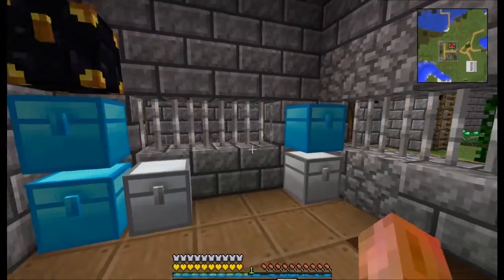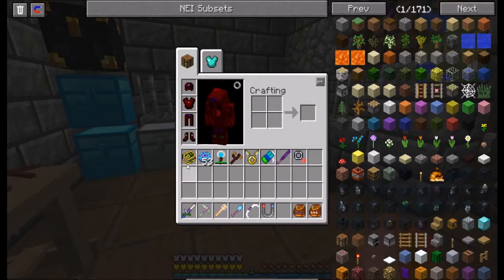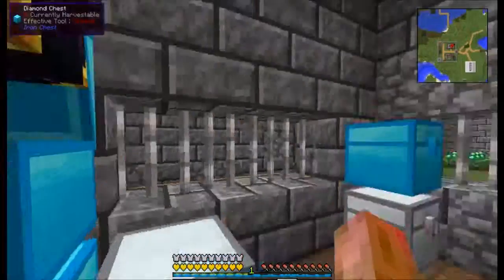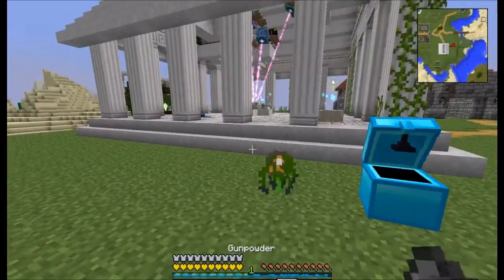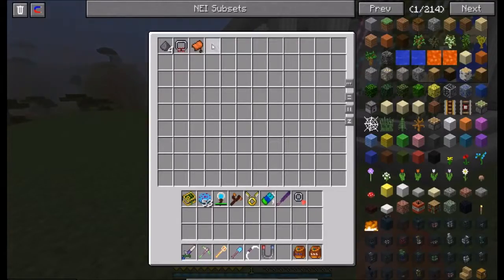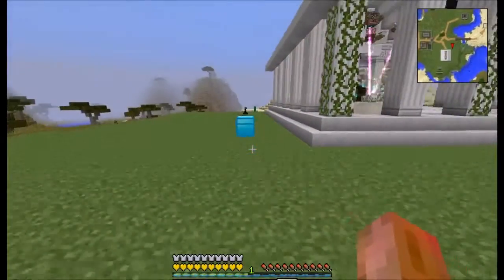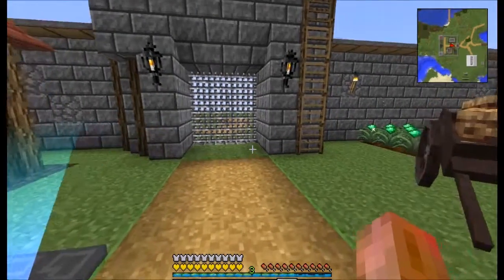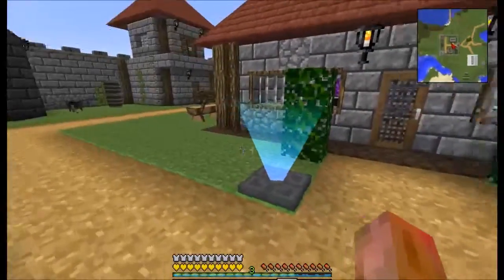My World S2 (modded minecraft) ep 13 (Loonium and gem armor fun)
I try using a loonium from botania to get void plates needed for essential craft 3. We also cover some of the abilities of gem armor from projectE. There's also villager killing to round things out.

A channel all about modded Minecraft, sometimes a little vanilla Minecraft thrown in. We cover a ton of minecraft mods in each series and how they interact. All of this is in survival mode but we still showcase the mods abilities, strengths and weaknesses.